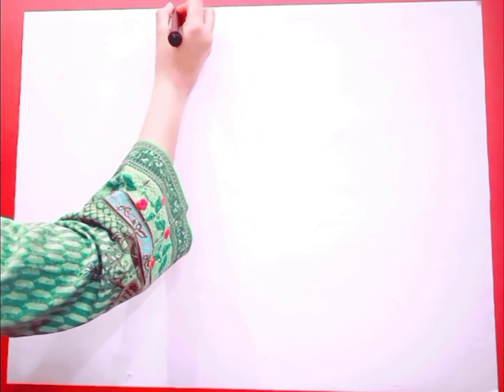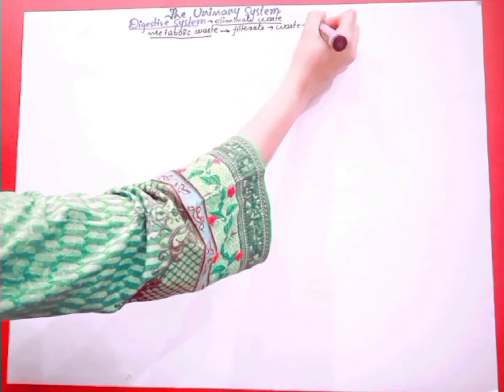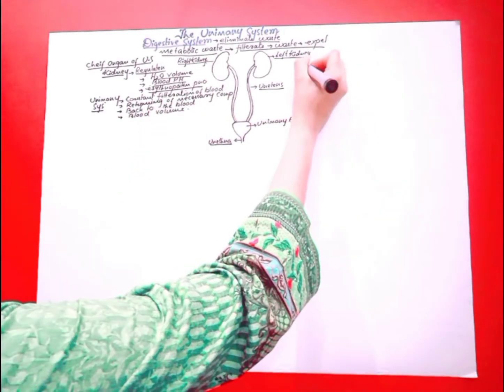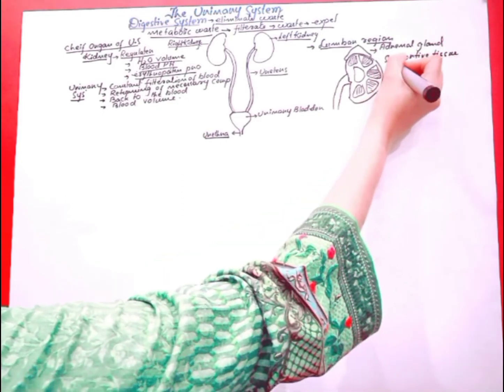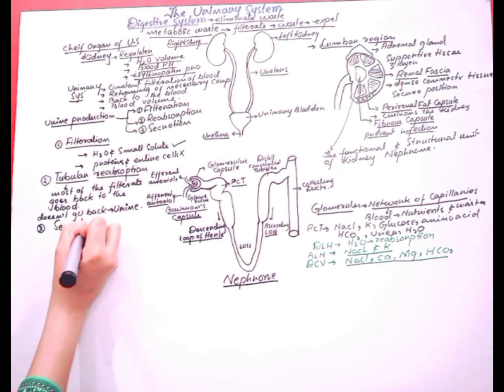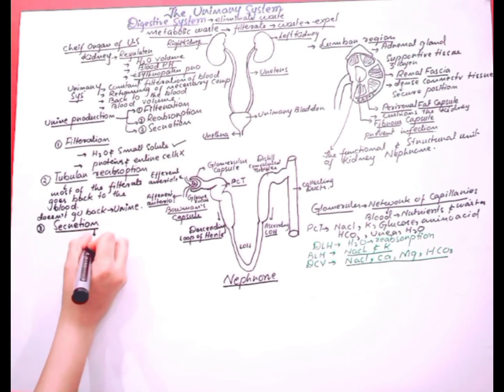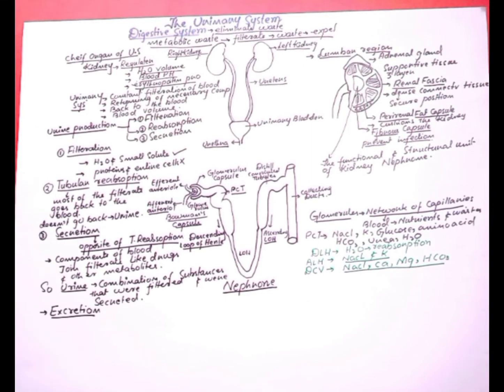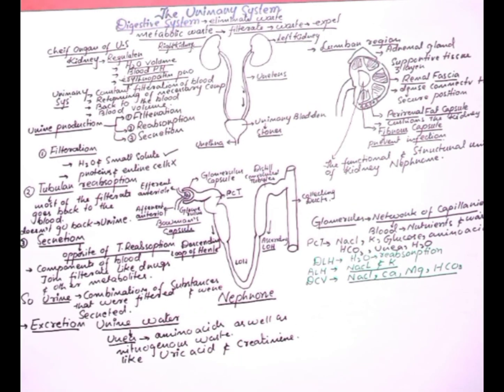URINARY SYSTEM OF HUMAN BODY#learn science with me#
Human body is gifted by different systems, in order to eliminate wastes out of the body , like digestive system through which our body excrete out waste. there are many other metabolic toxins ,which are continuously moving within the blood stream...
so our body have a urinary system# in order to expelled out that waste out of our body
urinary system is consist of two bean shaped kidneys, two cylinderical tubes called ureters and the external organ called urethra,  through which body passes out waste (urine)
THE functional and structural unit of kidney is nephron.. the nephron is a complexed structure, the head or first part of nephron is called BOWMAN CAPSULE which contains GLOMERULUS , the  glomerulus are network of blood capillaries for filtration..
THE URINE production takes place by 3 major steps
1.. filtration
2.. tubular absorption
3.. tubular secretion